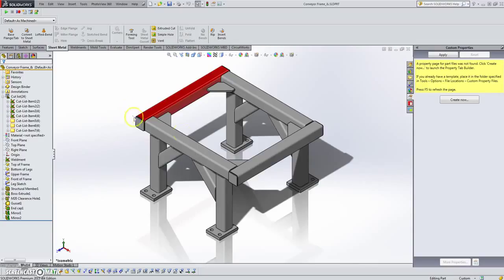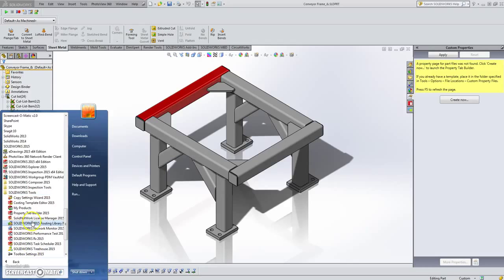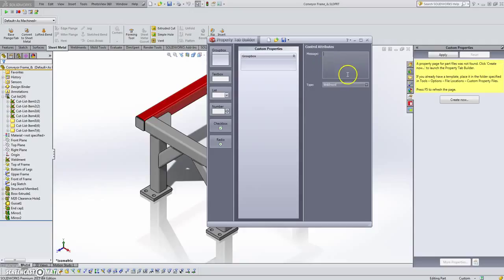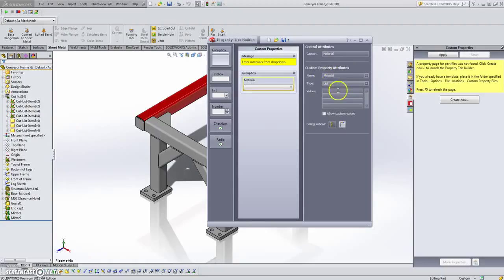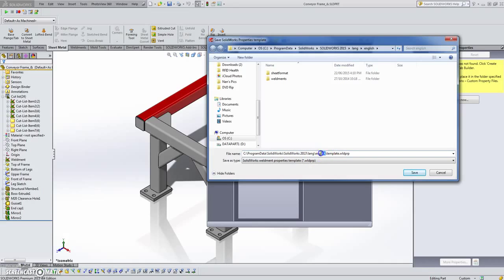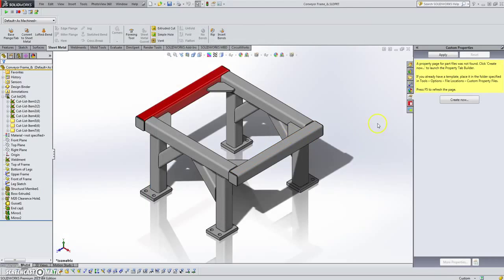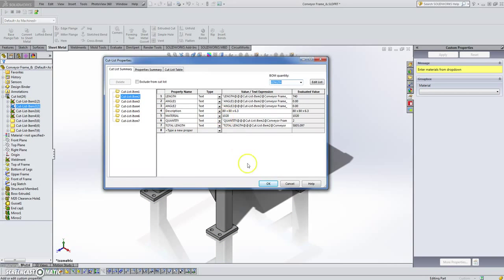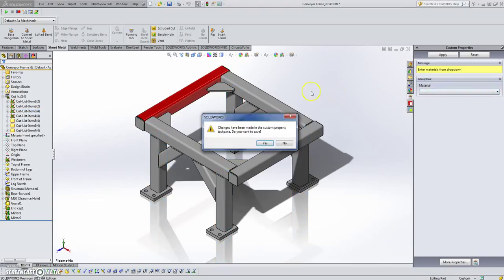Weldment Properties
SolidWorkds by Intercad:
Add Weldment Properties to items quickly and easily with the Custom Property Tab Builder...